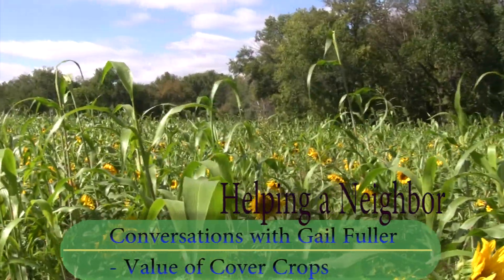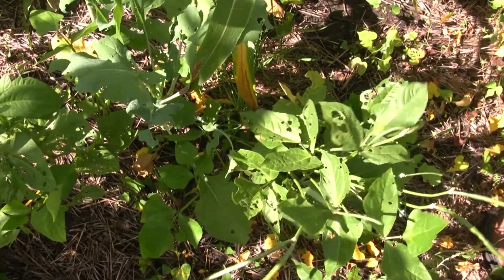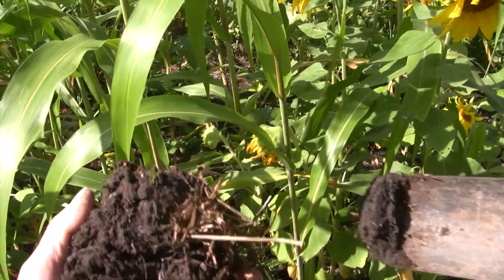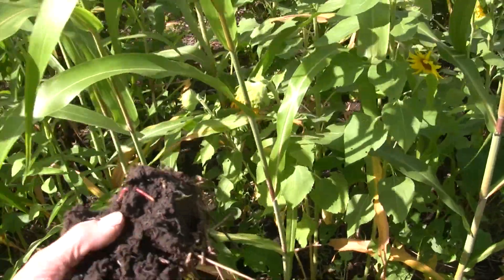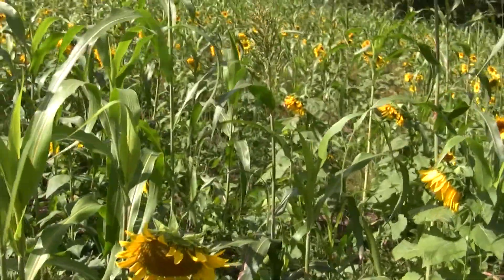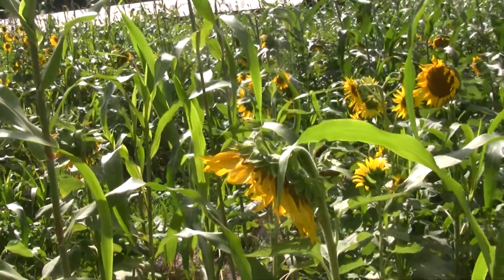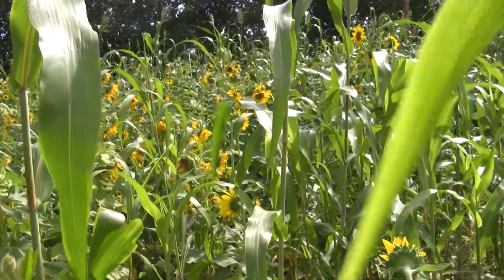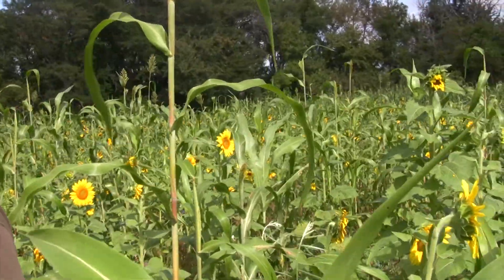Gail Fullers --- Helping a Neighbor Build Soil Health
To jump start the soil biology from an existing low diversity rotation Gail is using a 30 way mix to help biology and organic matter.